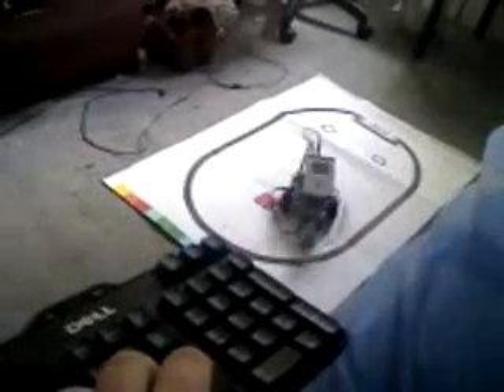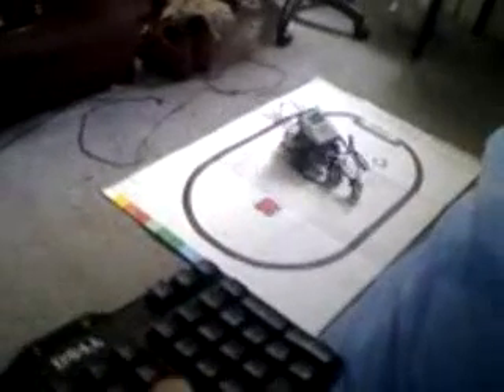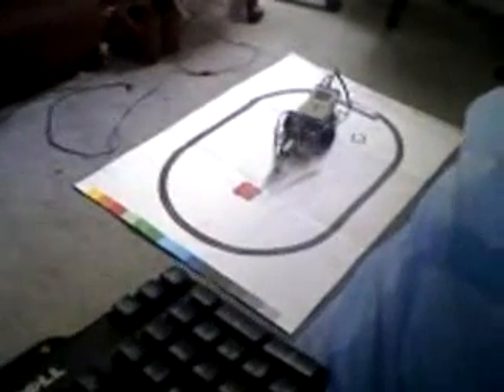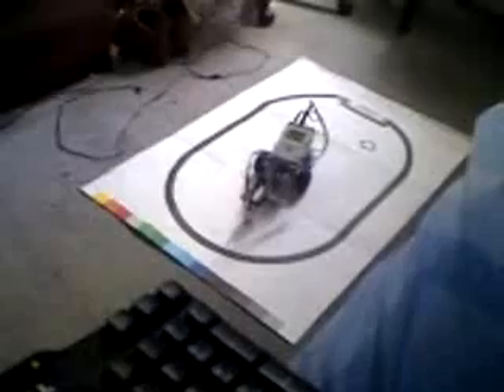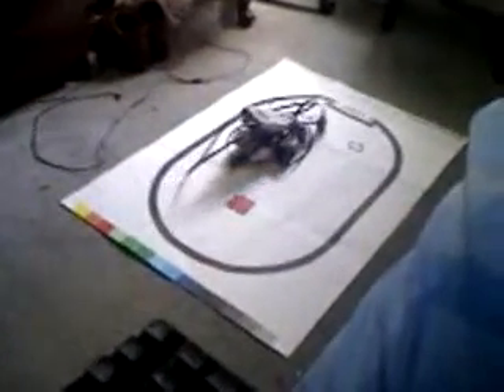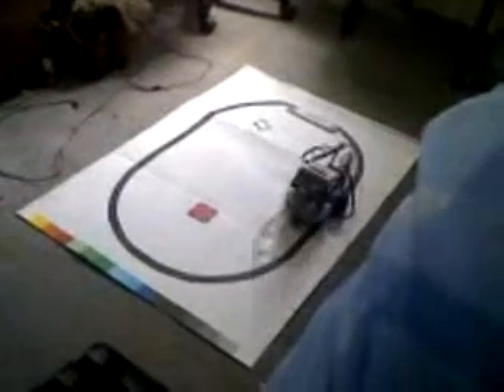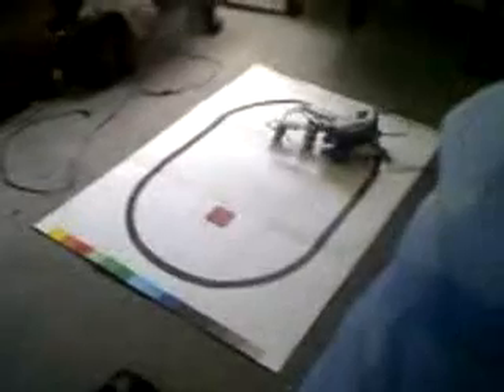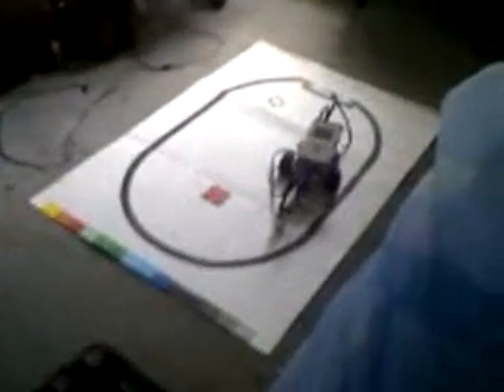Lejos NXT : Bluetooth control of the robot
My NXT being controled from the PC.  The NXT is connected to the PC through Bluetooth